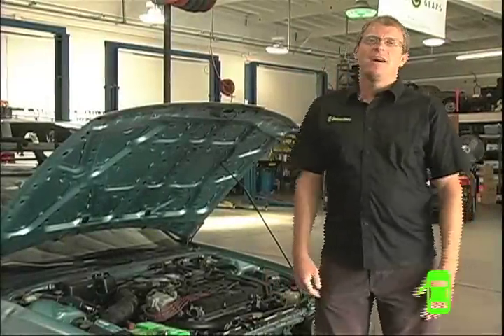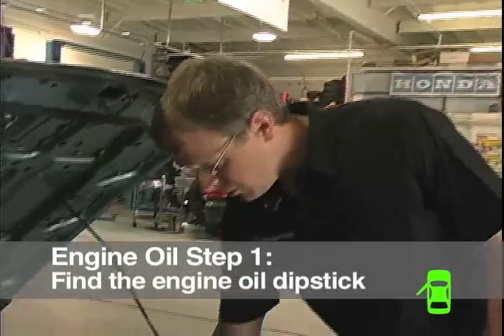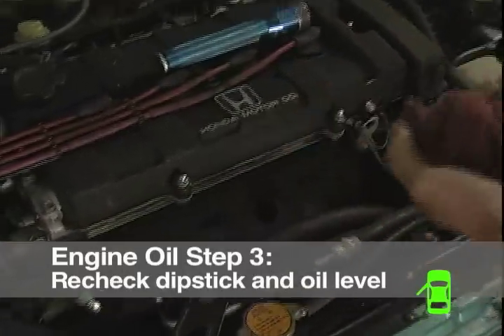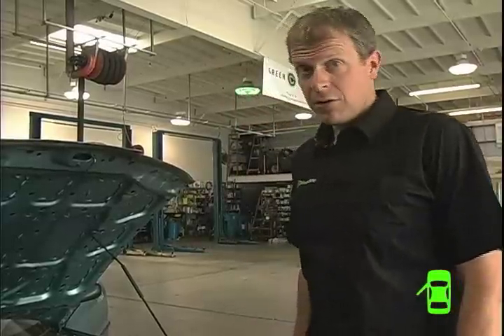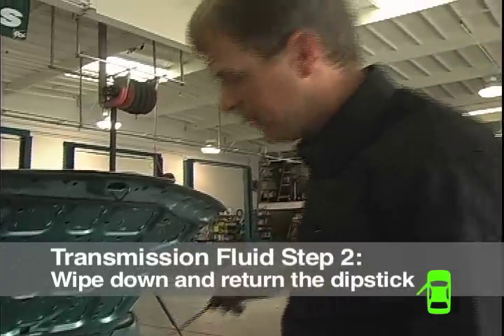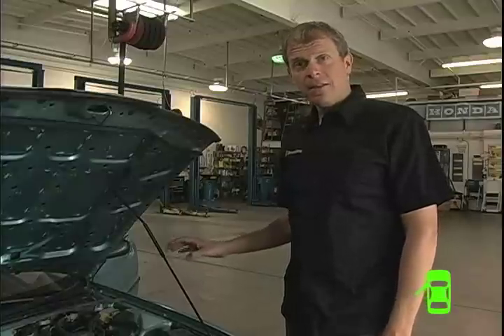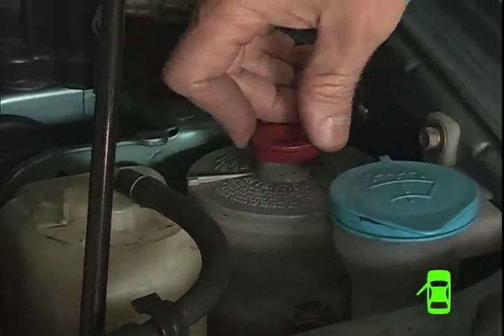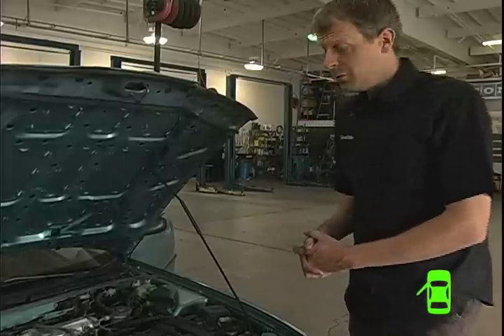How to Check Engine Fluids Video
DriverSide shows you how to check your oil, transmission fluid, and other important fluids that keep your engine going. For more automotive ownership tips, join us..